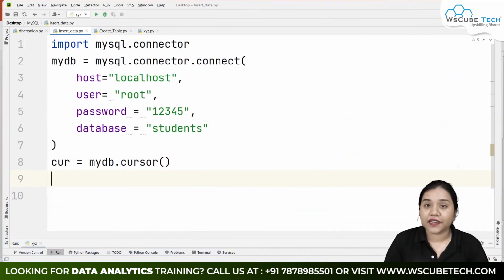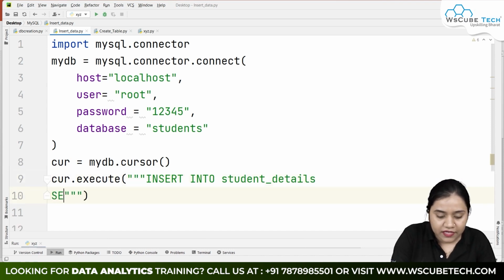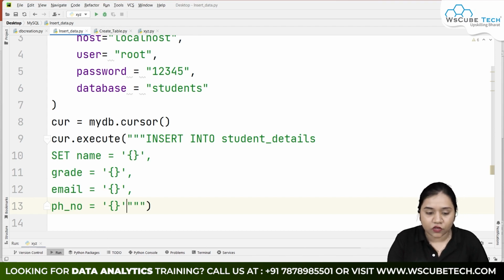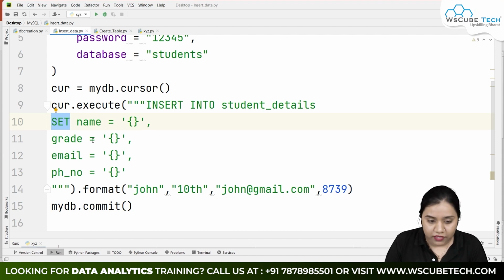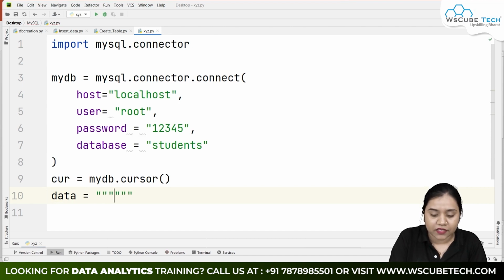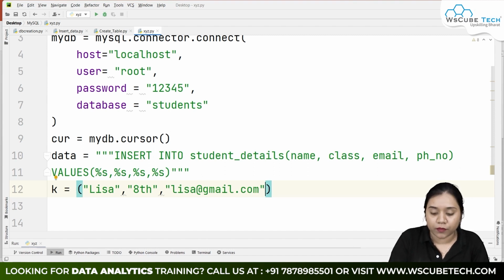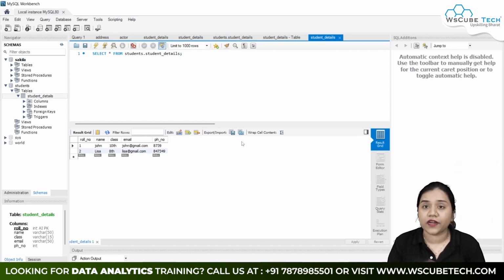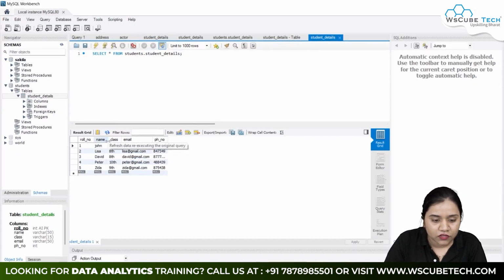Inserting a Query in MySQL | Python Tutorial - Python Full Course For Beginner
| Thanks |